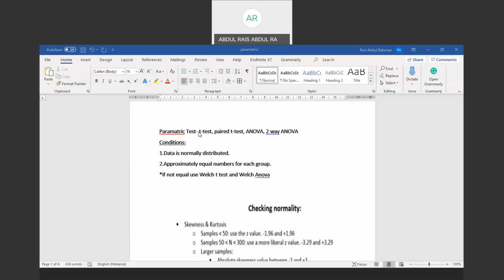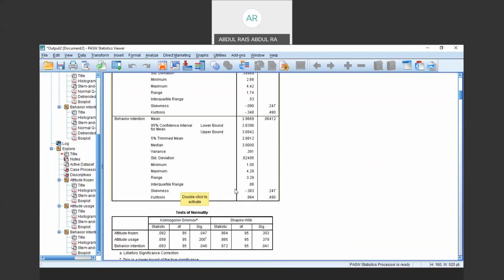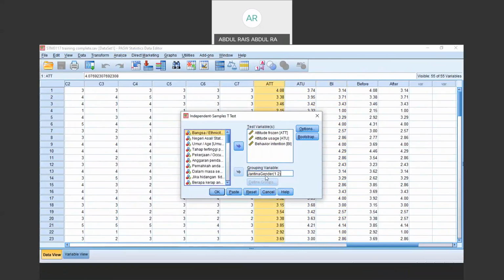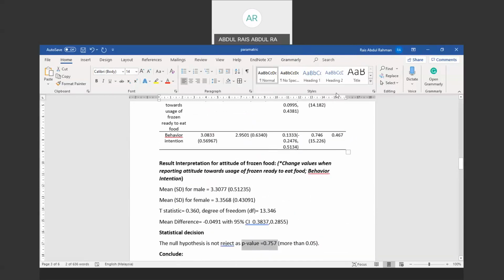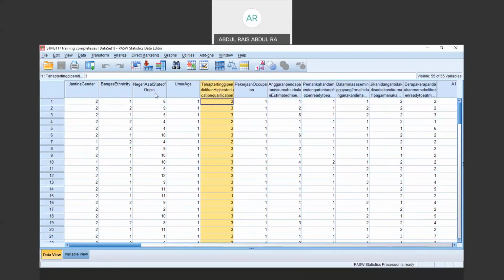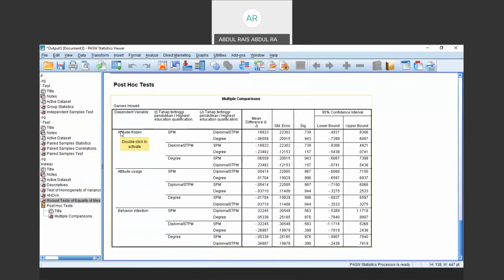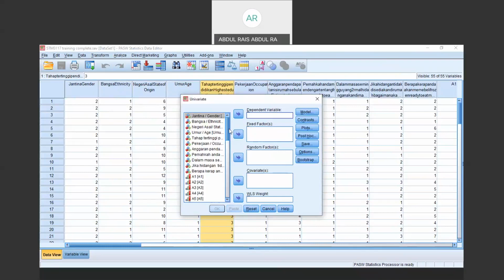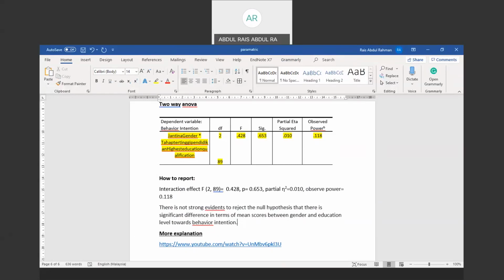STM 3117 Week 8 Parametric Test